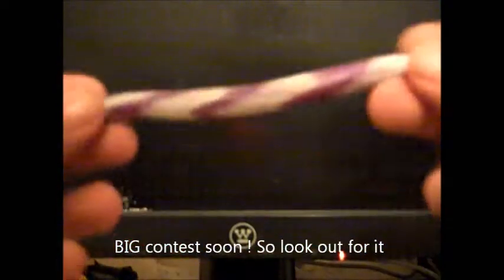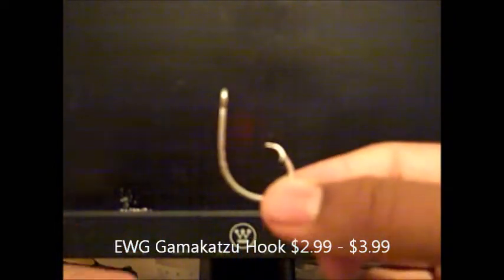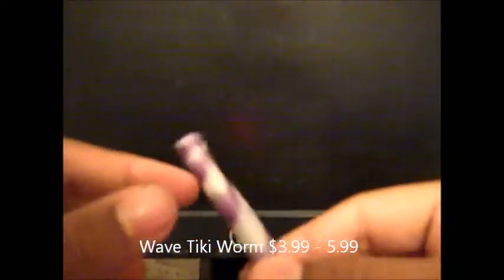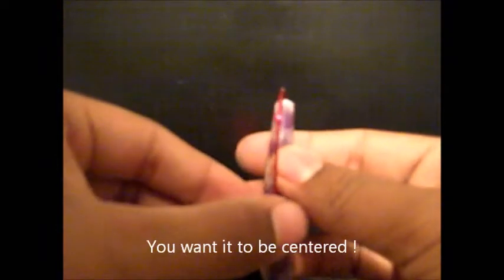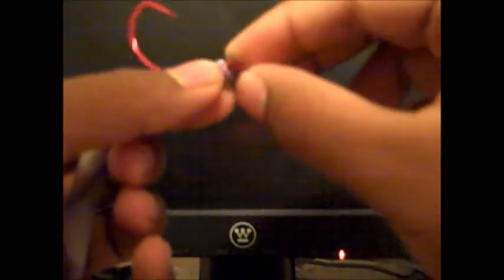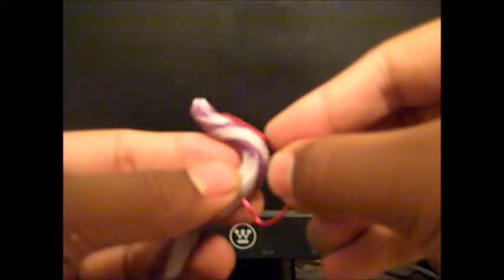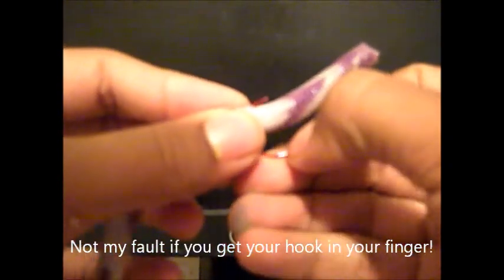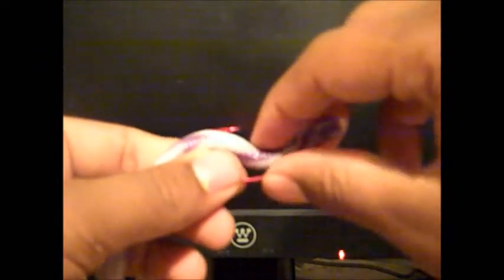How to texas rig a worm